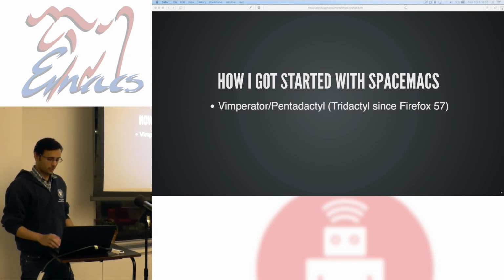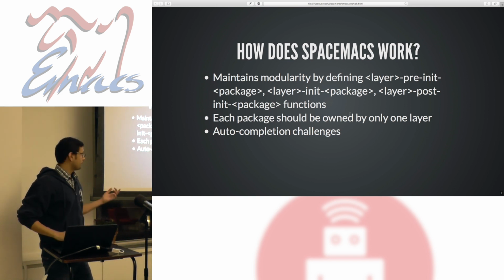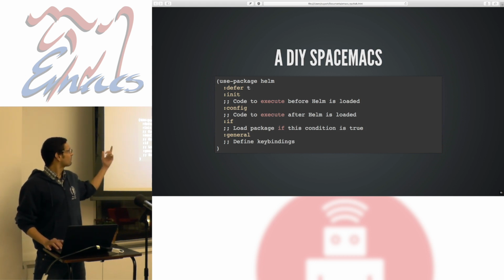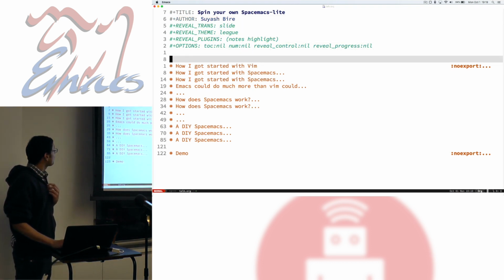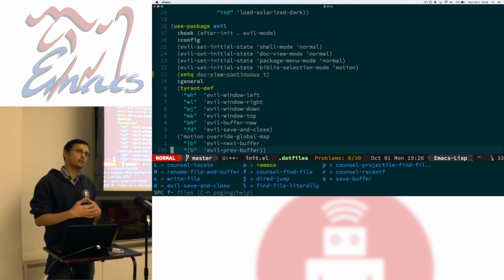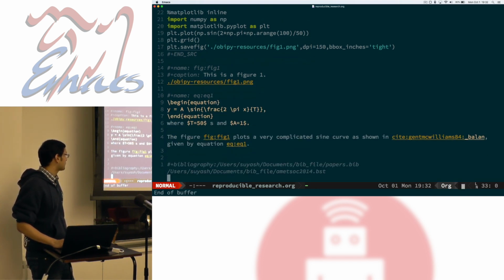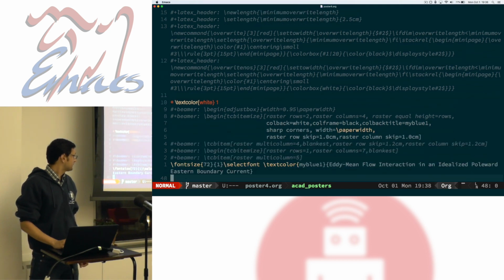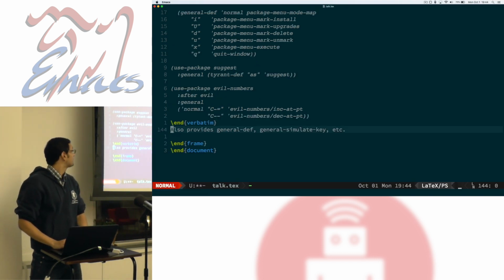Spin Your Own Spacemacs-lite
Suyash Bire talks about his setup that uses evil-mode general.el which-key and use-package to emulate spacemacs-like behavior (in most
cases); with the main focus on how general.el enables modularization. Suyash shows how he uses this setup to code in python write LaTeX documents and conduct reproducible research using org-mode.